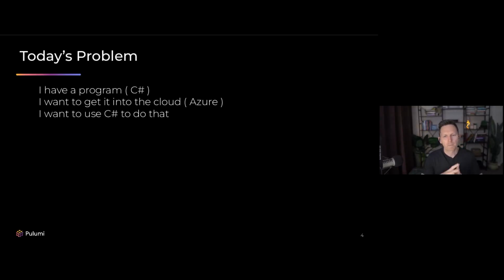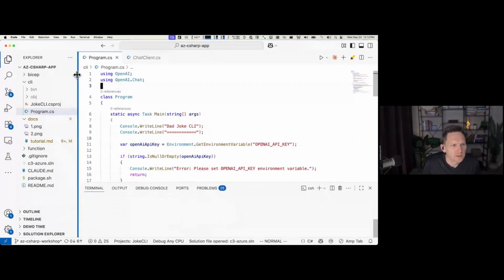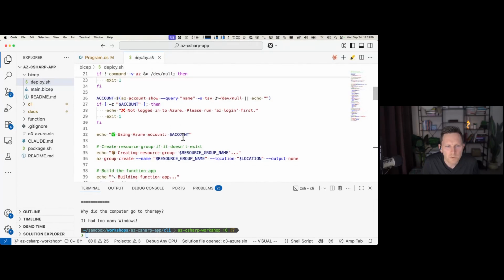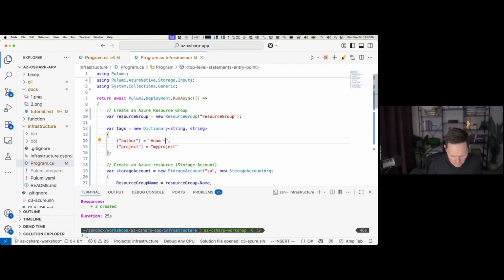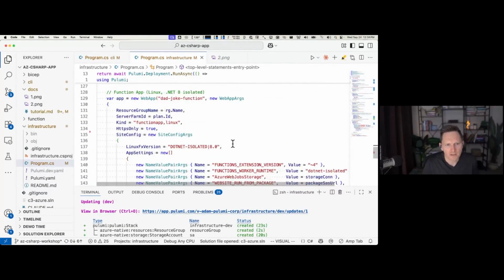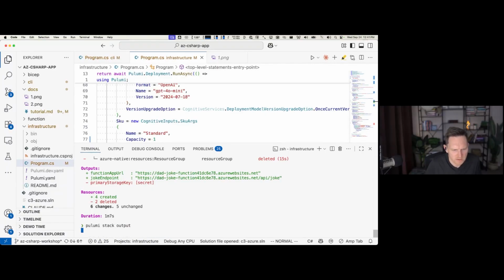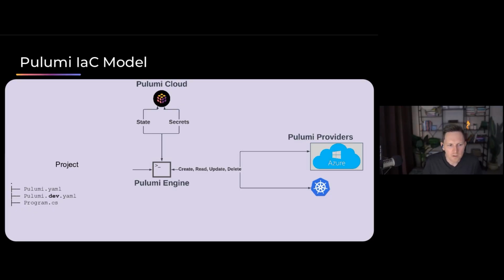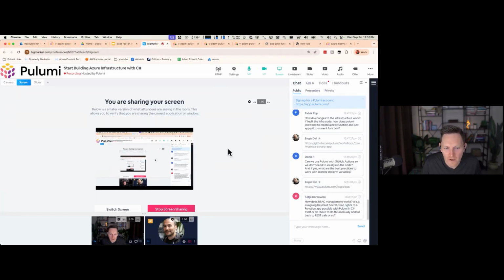Build Azure Infrastructure with C# | Workshop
You know C# and you're working with Azure or planning to. But managing infrastructure with JSON-based ARM templates can be tedious, hard to scale, and disconnected from how you write application code.

This hands-on workshop shows you how to build real-world Azure infrastructure using Pulumi and your existing .NET skills. You’ll learn how to define, deploy, and manage Azure resources in C# using familiar programming tools and patterns.

✅ How to get started with Pulumi and C# for Azure infrastructure
✅ Key concepts of the Pulumi programming model for Infrastructure as Code
✅ How to define, provision, and manage Azure resources using .NET
✅ Why C# with Pulumi is a powerful alternative to JSON-based ARM templates
✅ Examples of reusable and scalable infrastructure written entirely in C#

Pulumi brings the full power of C# to Infrastructure as Code. You'll move faster, reduce duplication, and build scalable, reliable infrastructure with less friction.